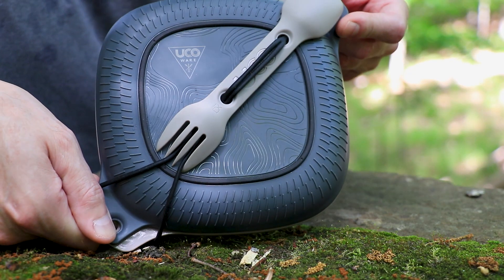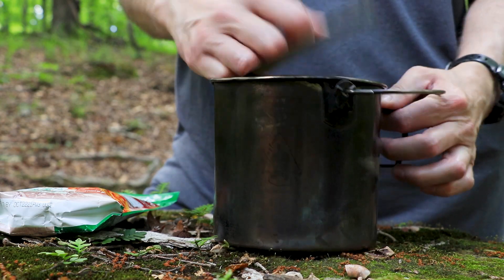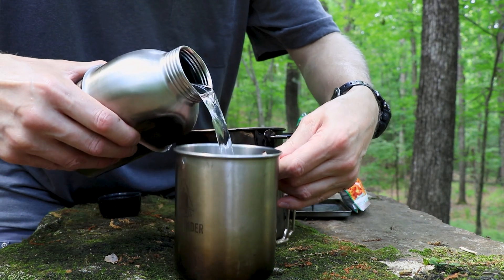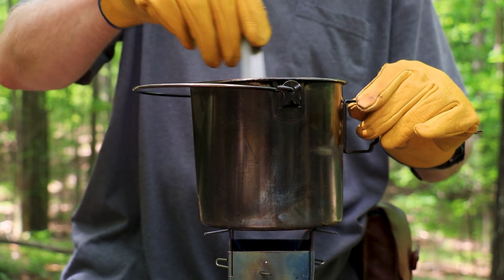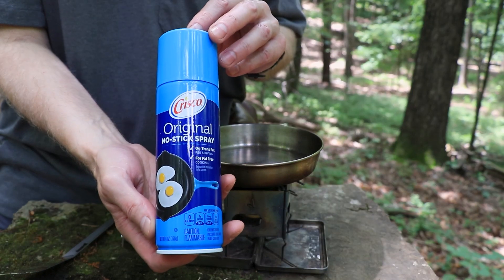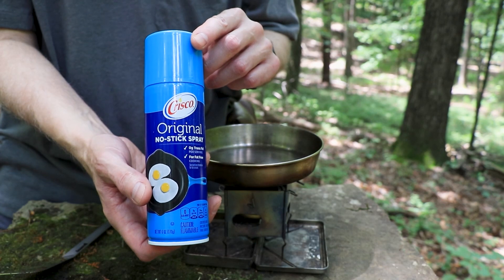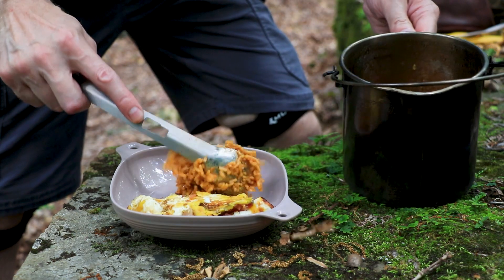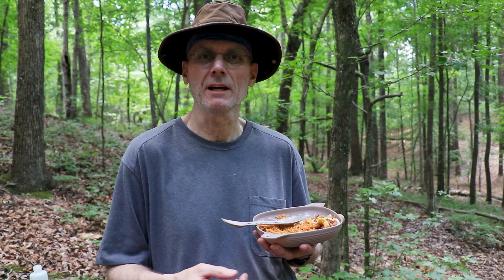Solo Backpack Cooking Option (Rice & Omelet)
For your next outdoor backpacking adventure, try this solo backpack cooking option. The food and gear are not that heavy, and it makes for a fantastic meal while on the trail or camping. So, come along with me for this solo backpack cooking option that hits the spot!

Video Timeline
00:00 - UCO Mess Kit
00:34 - Cooking Rice
02:10 - Cooking Two Egg Omelet
03:42 - Let's Eat!
04:38 - Cleanup

I am using a Firebox Nano stove, Trangia alcohol stove with denatured alcohol, the Pathfinder stainless steel plate and bushpot along with the UCO Mess Kit in this video.

I provide content on camping, hiking, backpacking, bushcraft, leathercraft and miscellaneous outdoor activities. All the videos for this channel are shot outdoors.